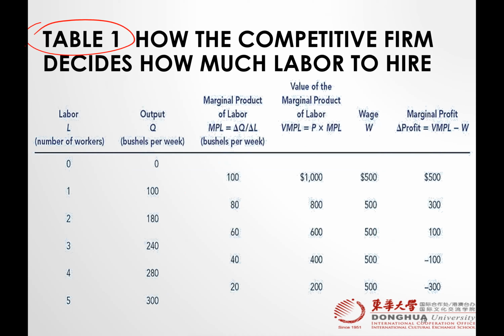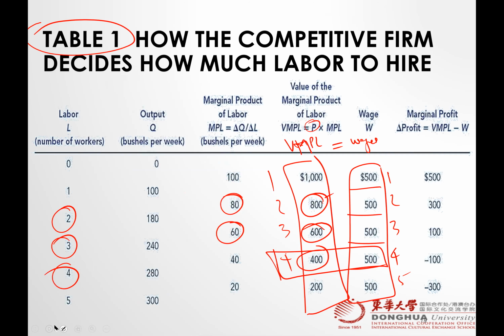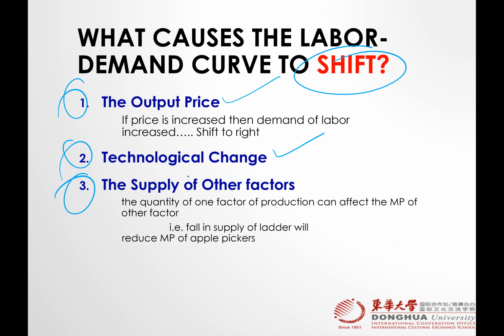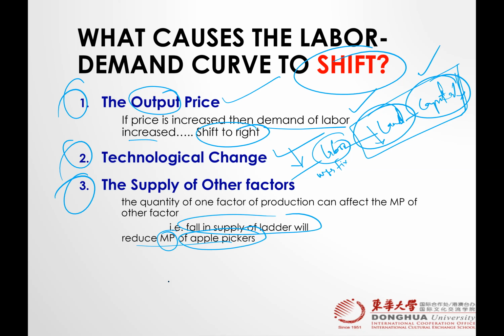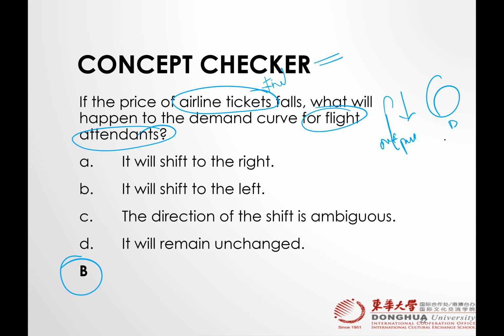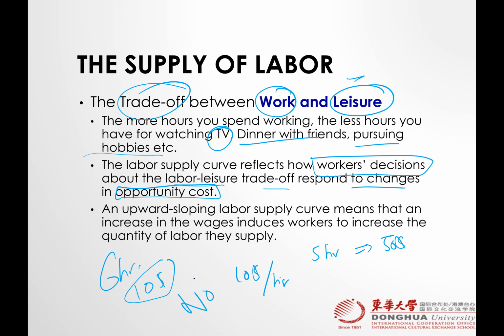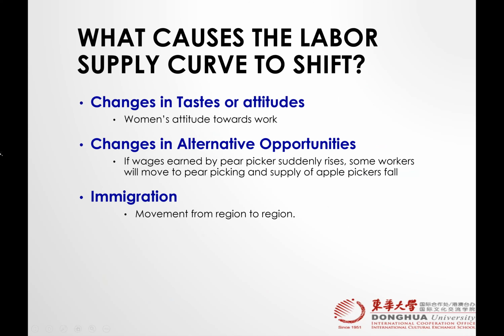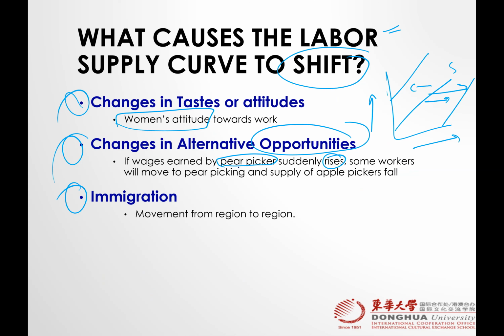Microeconomics (Fall 2021) Lecture 15 - Market of factor of production - 4